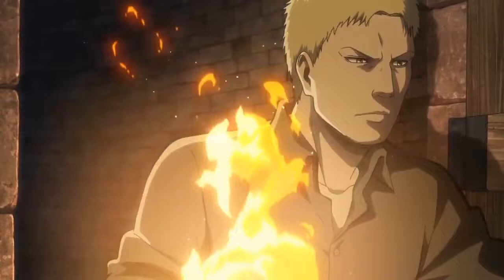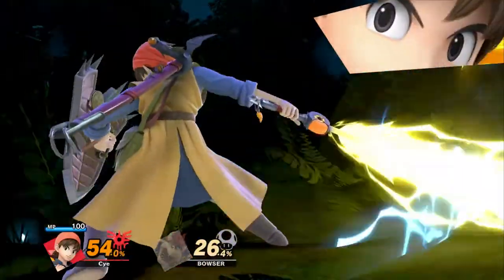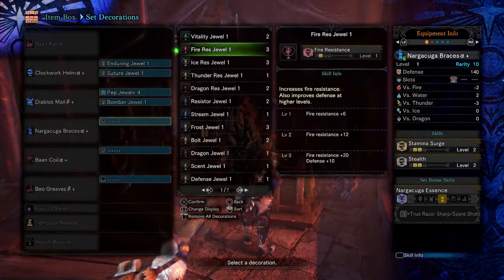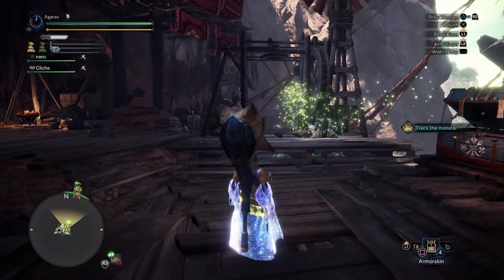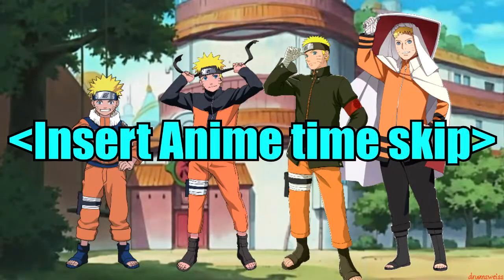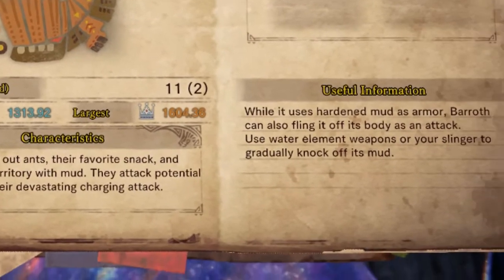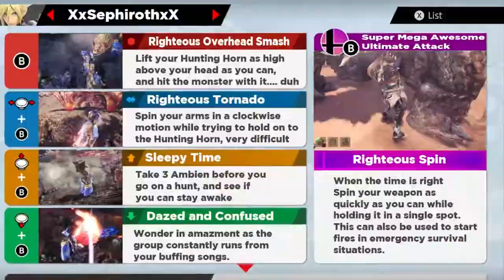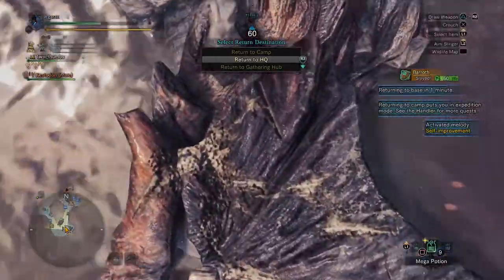How to: Hunting Horn - A Parody Monster Hunter World Guide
I’ve been playing Hunting Horn a lot on Monster Hunter (no...no I haven’t) and figured y’all needed a proper guide! I hope you enjoy it!